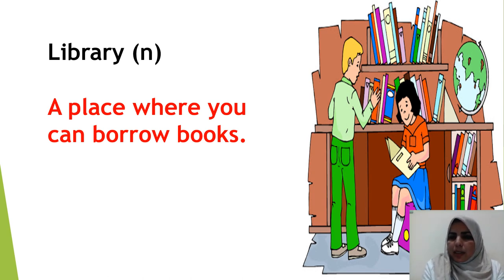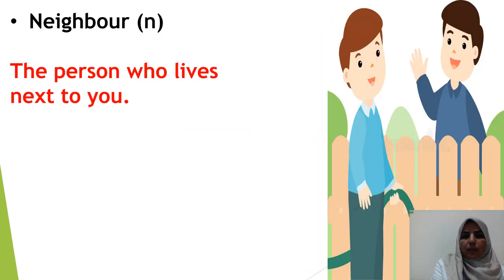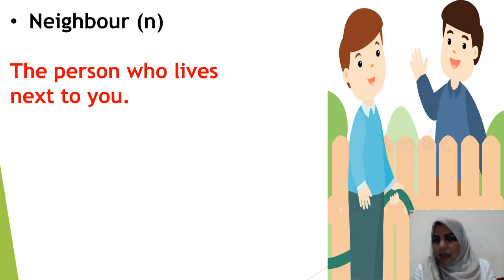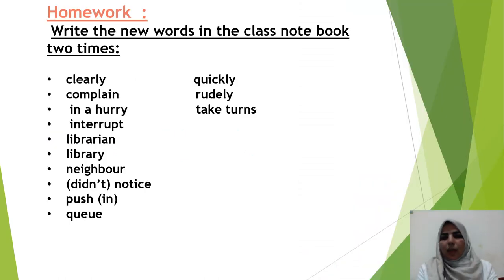Grade 6 - Unit 17 - Vocabulary